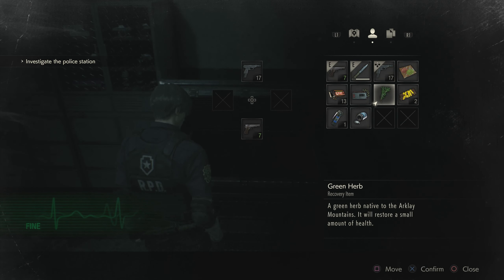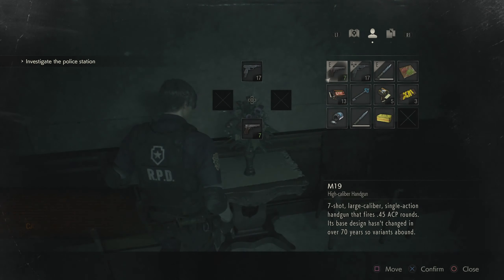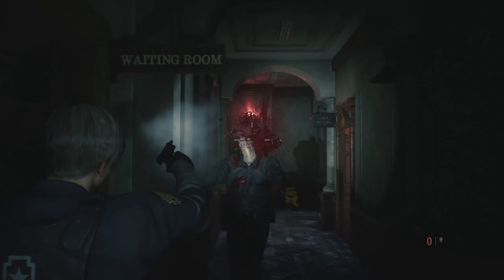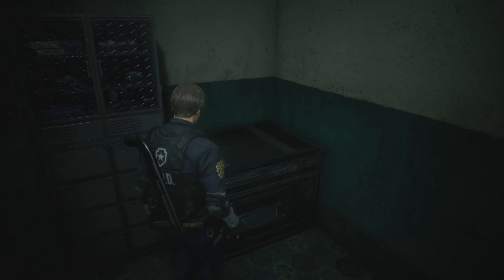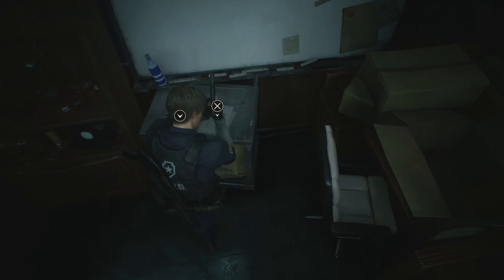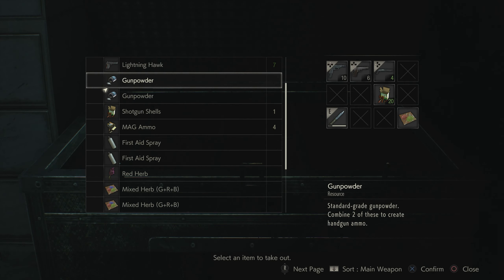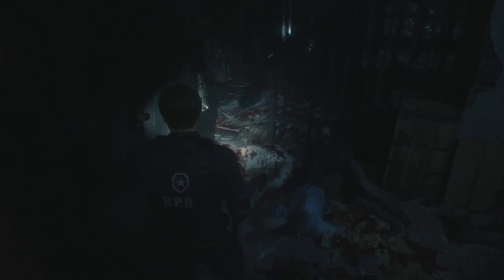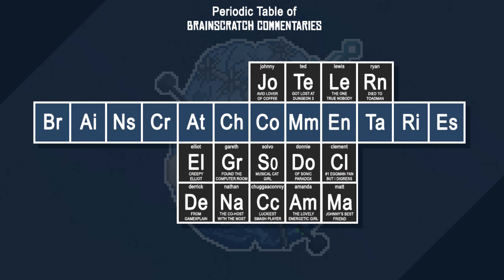Resident Evil 2 (2019) - Leon [2nd Run], Part 2: A Weapon Worthy of a Professional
In Part 2 of the Resident Evil 2 remake playthrough as LEON THE PROFESSIONAL we learn a bit about a gun that Leon really shouldn't have, along with an upgrade that shouldn't have just been lying around a random police station waiting for him to find it.

Back in 1998, Capcom made waves with Resident Evil 2, smash-hit sequel to their already groundbreaking survival horror original. Now, in 2019, the remake makes waves again; it's just that frickin' good, yo.